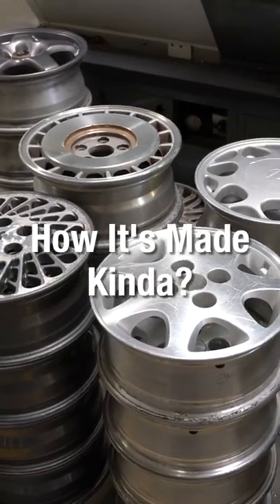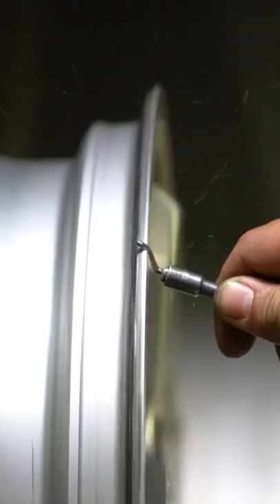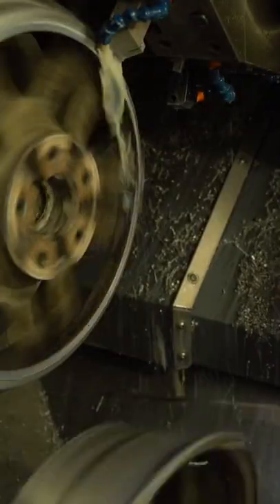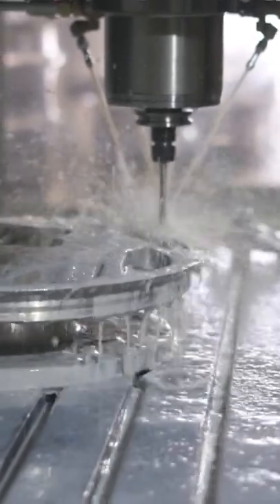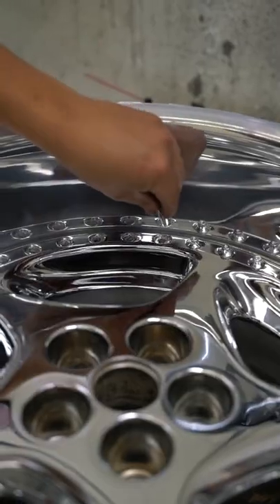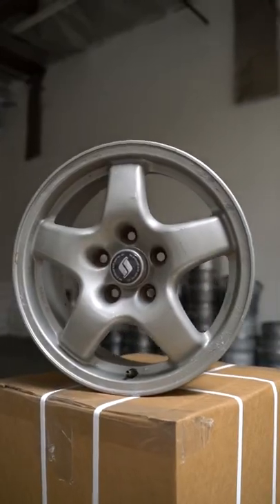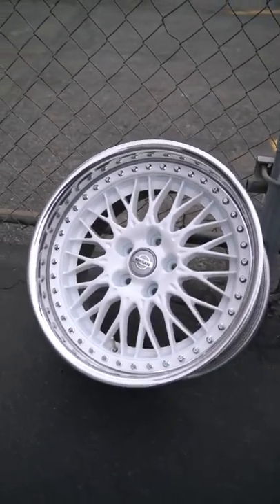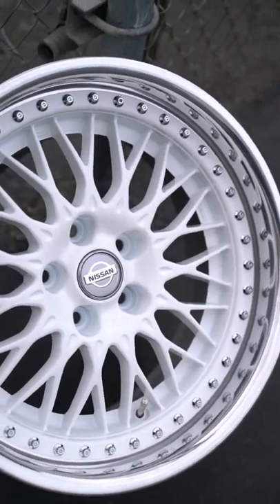How to turn your stock wheels into something cool!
threepiece wheels mono block nissan oem 180sx 200sx 240sx coupe hatch s14 s15 s-chassis zanki kouki rb25det rb26det garret turbo bn body kit orginlab kbd dmax wide body over fenders drift stance give away sweepstakes pig nose shark nose type-x ganador exhaust mirrors sr20 sr20det blacktop redtop right hand drive gktech LMGT lmgt2 burnout donuts suspension adjustable d2 coilovers Toyota Camry converted wheels oem to threepiece nissan r32 gts-t How its made